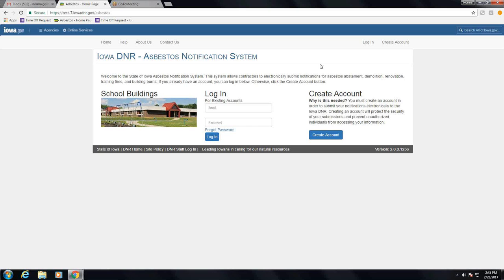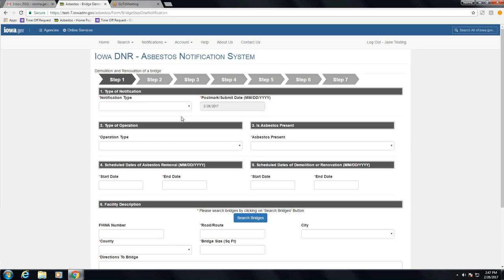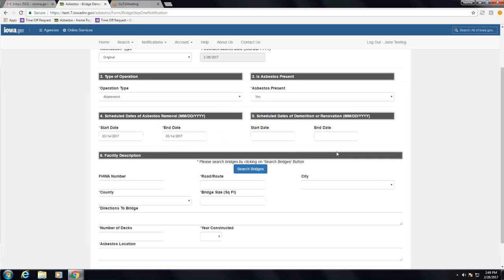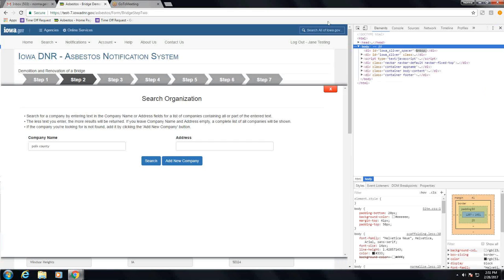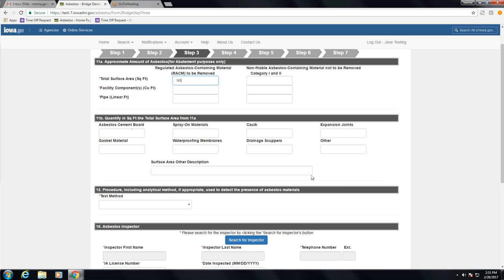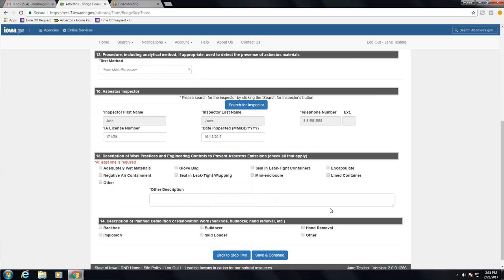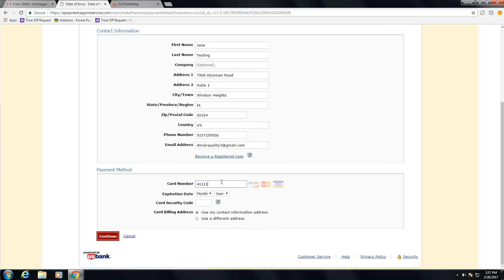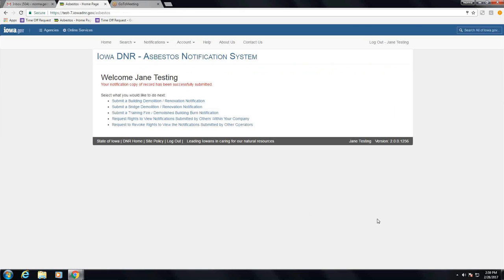Asbestos Training Video: Asbestos Abatement Bridge Notification | Iowa DNR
Step-by-step instructions for creating a notification for the removal of asbestos containing materials from a bridge. Includes identifying the location and size of the bridge, bridge owner, project operator, abatement contractor, amount of asbestos, asbestos inspector, method to contain asbestos, waste hauler and online payment.